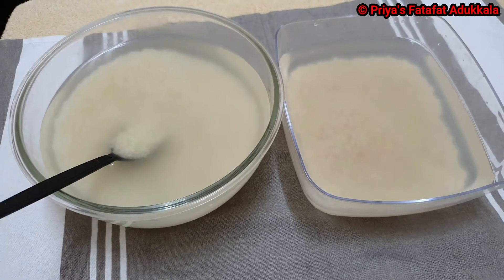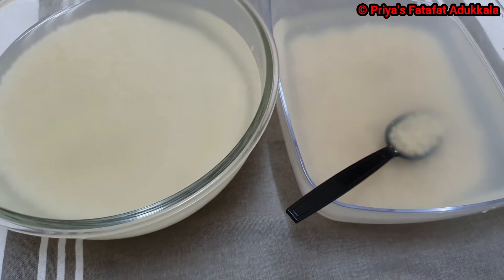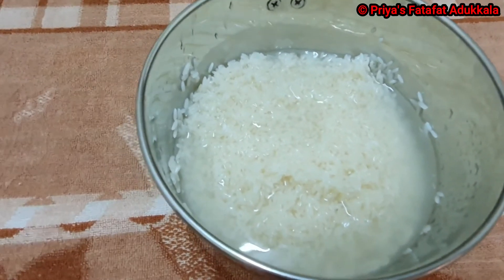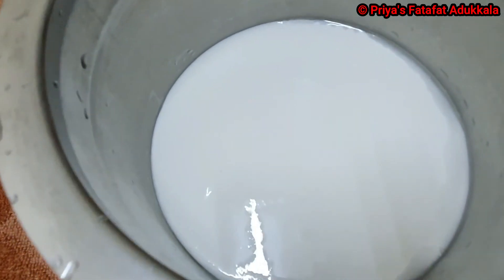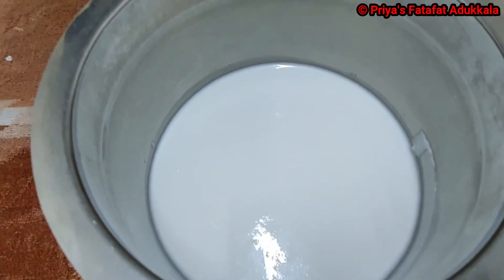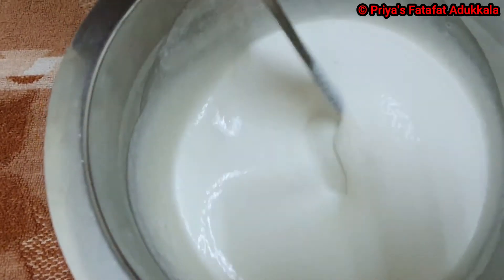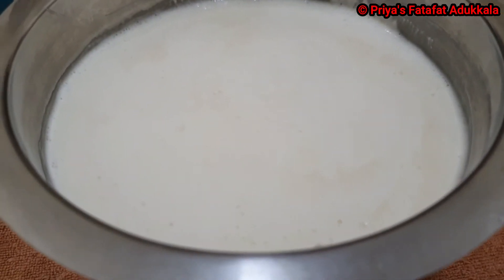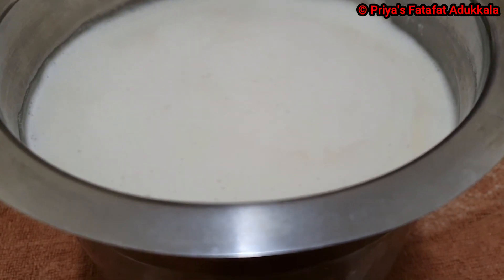idli mavu recipe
Hello Friends, Welcome to Priya’s Fatafat Adukkala.  Today, I am going to show how to prepare Idli and Dosa batter in a simple method using Mixie (heavy duty blender).

Method:  Soak 2 cups of parboiled rice and half cup of urad dal in drinking water as we will use this water for grinding our batter for at least 6 hours.  After 6 hours, first grind rice for 2 minutes giving 5 minutes gap between each grind by adding half cup of soaked water.  Now add urad dal and half cup of water and grind for 1 minute now add salt and mix both the batter and keep it for overnight fermentation.

After overnight fermentation, we can see our batter has raised and now it is ready to make idlis.  If you want to make dosa the ratio is 3:1 that is for 3 cups of idli batter you will have to add 1 cup of water and then make dosas.  Please try this method and give me your valuable feedbacks.

I will see you soon with another interesting recipe.  Stay Safe, Be Happy, and “FOOD VIBES ONLY”.